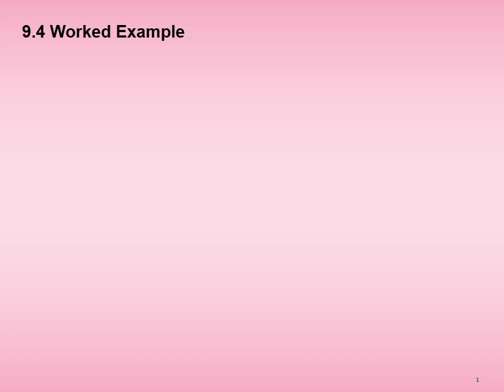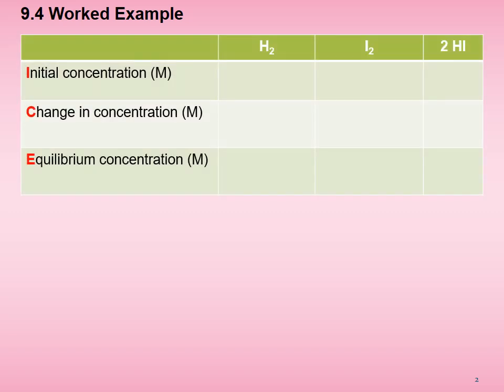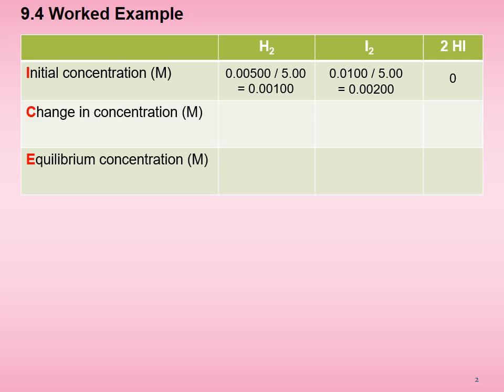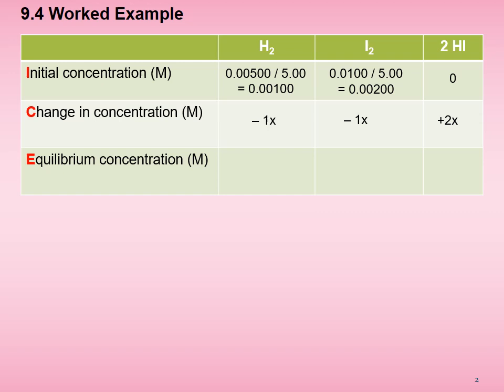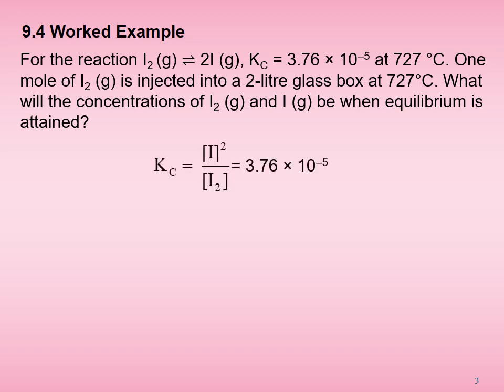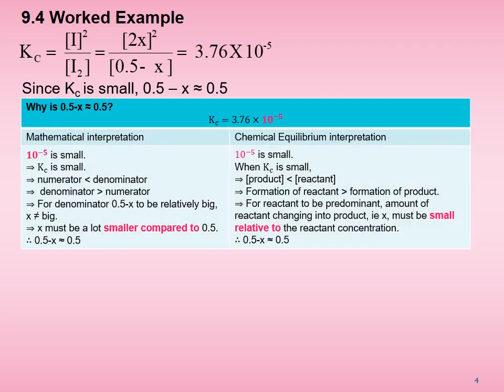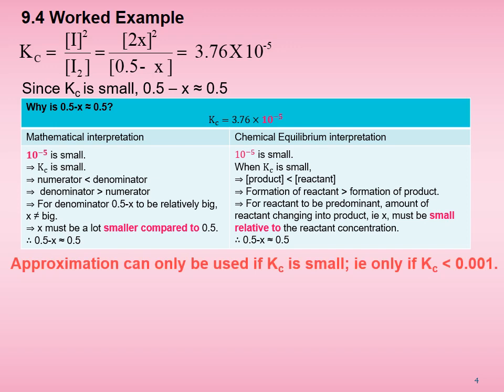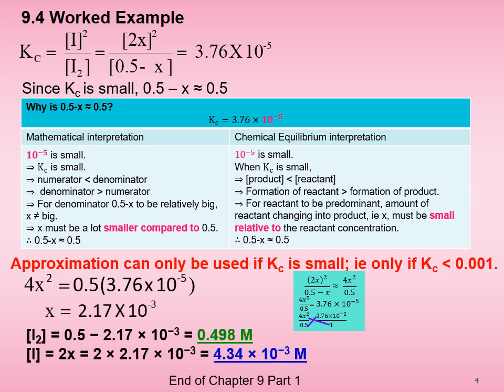10 Chapter 9 Chemical Equilibrium I Part 1 section 9 4d